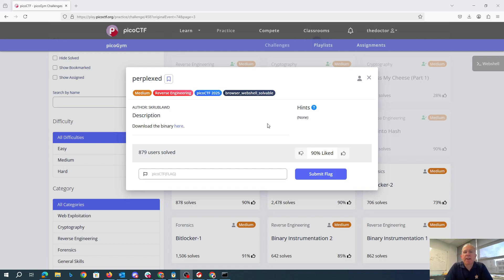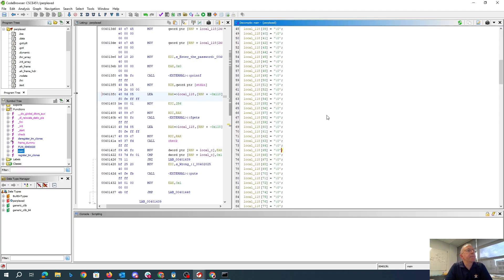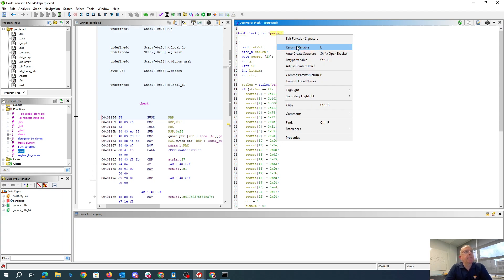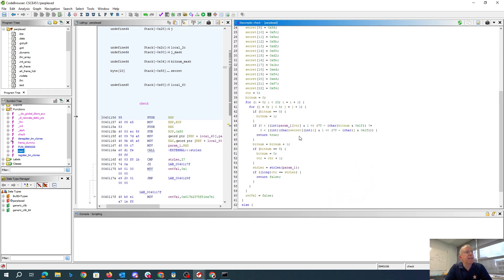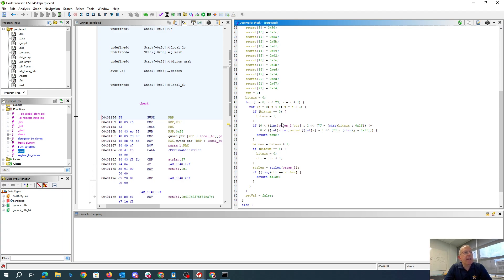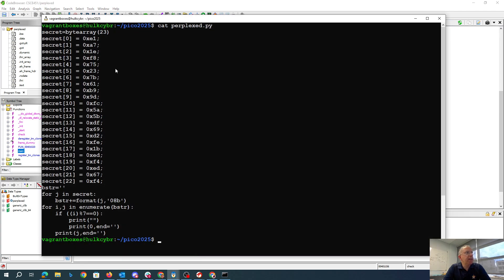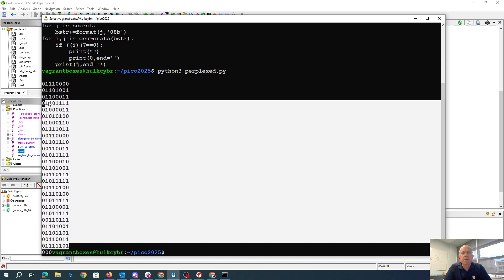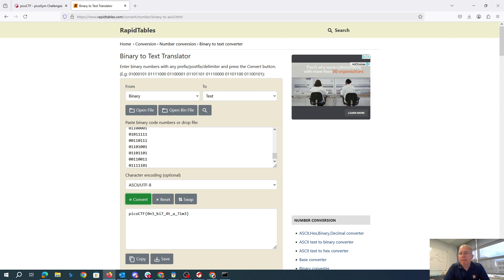pico2025 perplexed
Reverse engineering a program that checks a password that has been packed into a smaller array.

secret=bytearray(23)
secret[0] = 0xe1;
secret[1] = 0xa7;
secret[2] = 0x1e;
secret[3] = 0xf8;
secret[4] = 0x75;
secret[5] = 0x23;
secret[6] = 0x7b;
secret[7] = 0x61;
secret[8] = 0xb9;
secret[9] = 0x9d;
secret[10] = 0xfc;
secret[11] = 0x5a;
secret[12] = 0x5b;
secret[13] = 0xdf;
secret[14] = 0x69;
secret[15] = 0xd2;
secret[16] = 0xfe;
secret[17] = 0x1b;
secret[18] = 0xed;
secret[19] = 0xf4;
secret[20] = 0xed;
secret[21] = 0x67;
secret[22] = 0xf4;
bstr=''
for j in secret:
    bstr+=format(j,'08b')
for i,j in enumerate(bstr):
    if ((i)%7==0):
        print("")
        print(0,end='')
    print(j,end='')